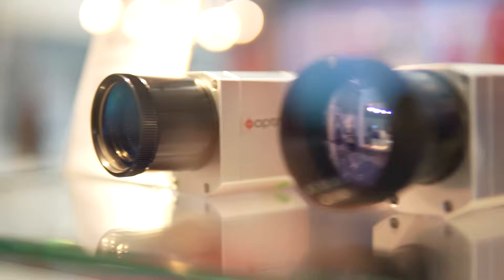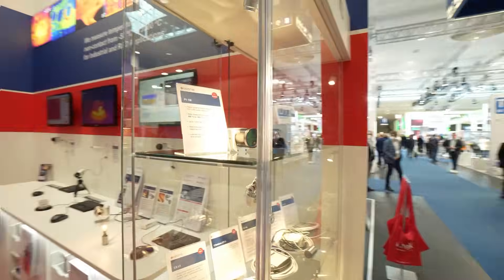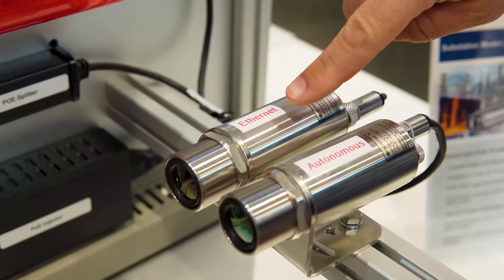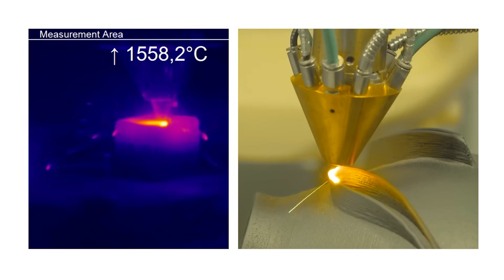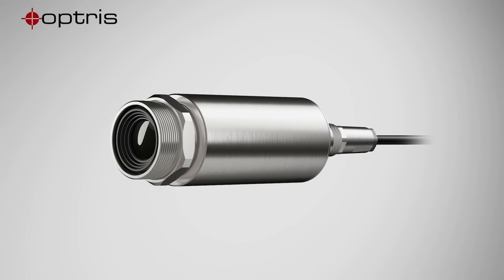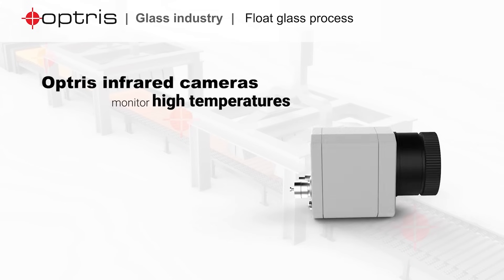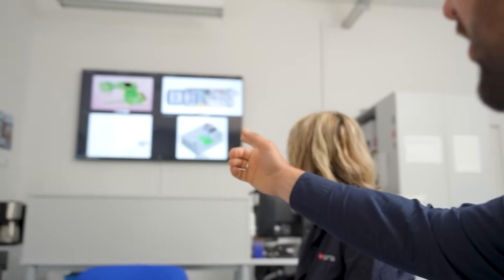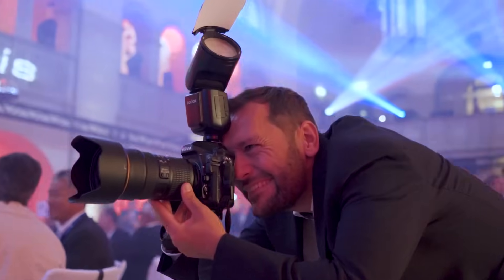Optris: Your Partner for Non-Contact Temperature Measurement & IR Cameras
Discover the world of Optris, your reliable partner for non-contact temperature measurement. In this video, we provide an overview of our innovative product portfolio, highlighting the key features and applications that make our solutions a top choice for professionals worldwide.

What you'll learn in this video:

Pyrometers: Explore the high accuracy and speed of our CS and CT series, designed for industrial use in harsh environments.

Infrared (IR) Cameras: Learn about the flexibility and cost-effectiveness of our IR cameras. The robust Xi series is perfect for applications up to 1,800°C, while the high-precision PI series excels in research and electronics.

Software & Accessories: See how our powerful software solutions and a wide range of accessories increase the functionality and flexibility of our devices.

Optris stands for product quality and an excellent price-performance ratio. We pride ourselves on delivering reliable and robust products that are easy to use and offer a wider variety than competitors.

Ready to find the perfect temperature measurement solution for your needs?